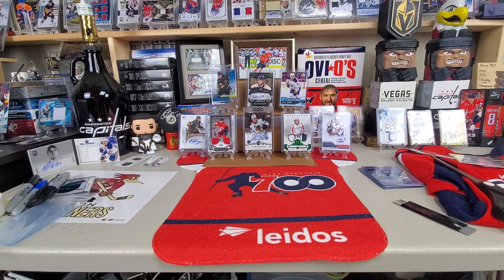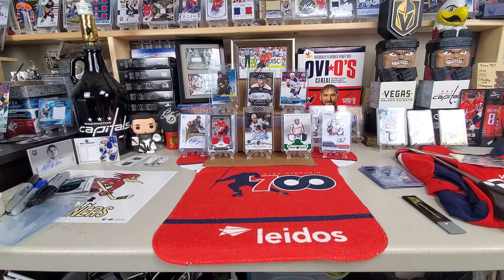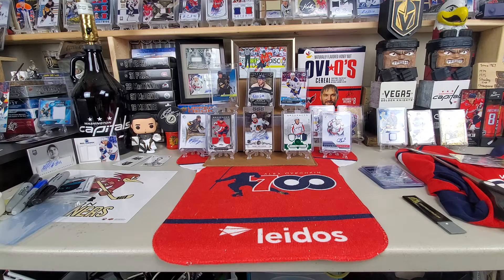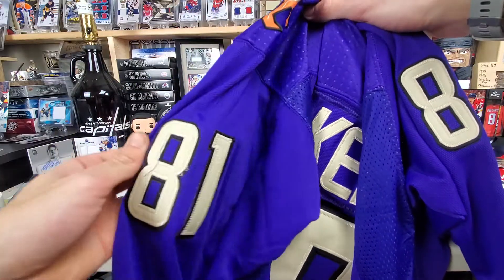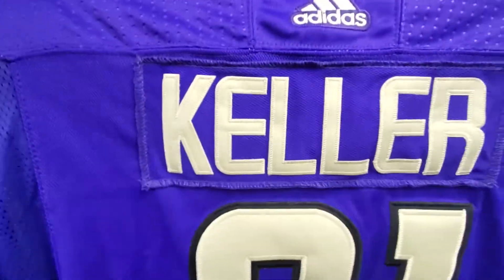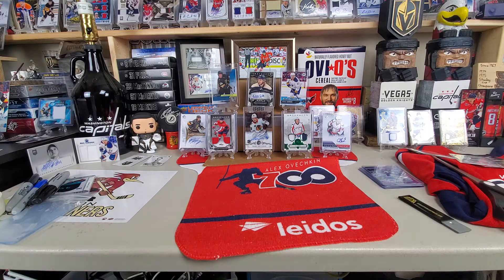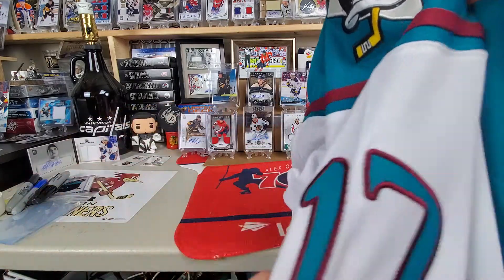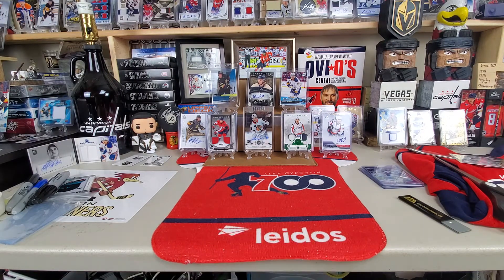Reverse Retro Unboxing! With an Unfortunate Twist...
In todays video we open 2 reverse retro jerseys that have some down sides...